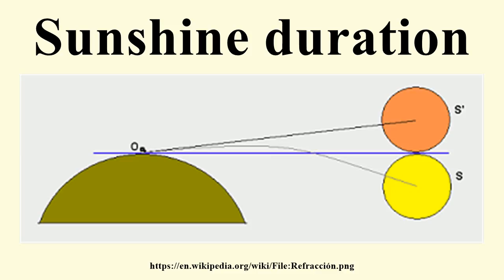Sunshine duration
Image-Copyright-Info
Image-Copyright-Info